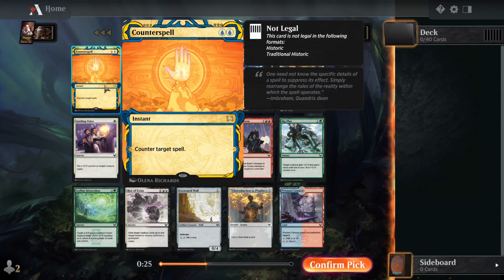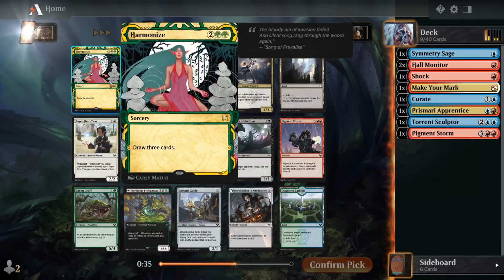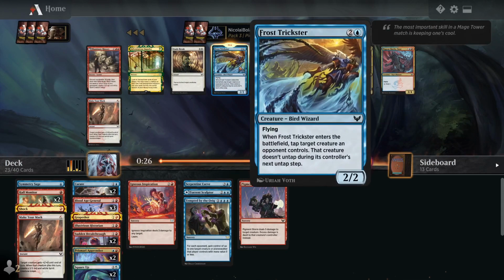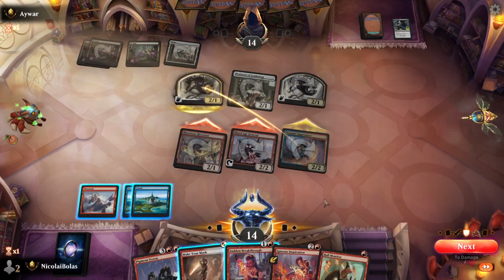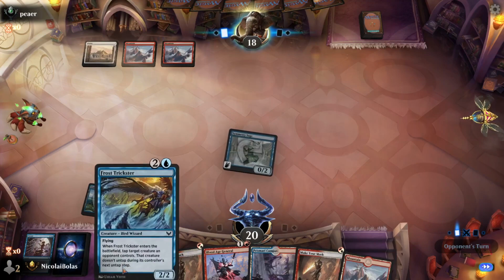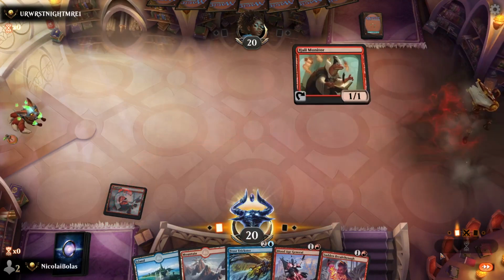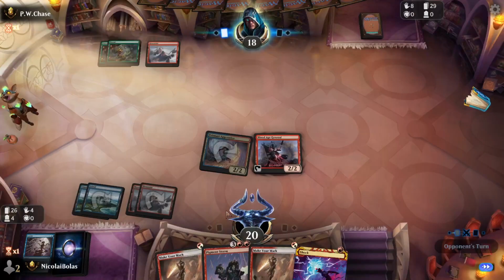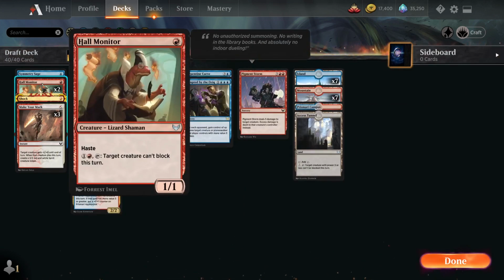STRIXHAVEN DRAFT!!! CRAZY EXPERIMENTATION!!!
Welcome to a Strixhaven Draft on MTG Arena! In this Strixhaven Draft I do tons of analysis on each pick, discussing every relevant card in the pack so you know what to do in your own Strixhaven Drafts! I also talk through all of my plays, analyzing my different lines so you can improve your gameplay. If you are trying to get ready for your own Strixhaven Drafts, this video has tons of information to help you crush your competition! Feel free to discuss any element of the draft or the gameplay in the Comments and I will gladly respond with my thoughts or answers!

Be sure to check out my Strixhaven Draft Guide In my Strixhaven Draft Guide I discuss the Set Mechanics, provide Archetype Overviews, analyze the Top Commons, and more!

If you want to discuss all things Magic and Strixhaven, be sure to join the NicolaiBolas Community Discord server